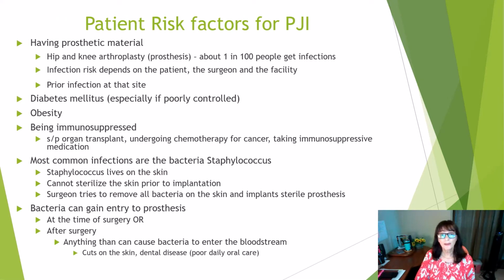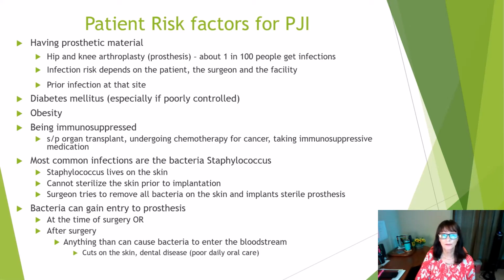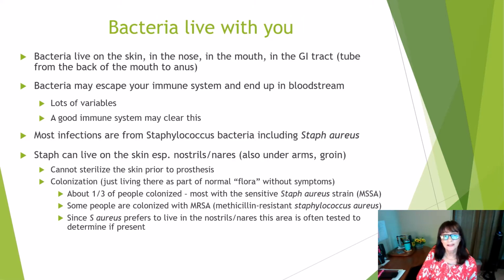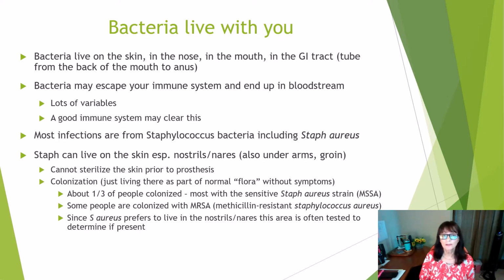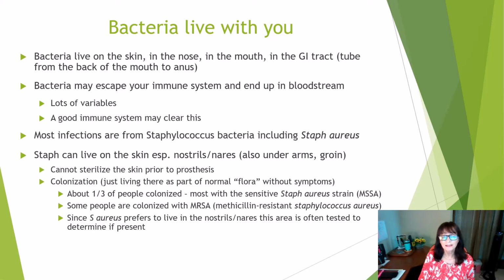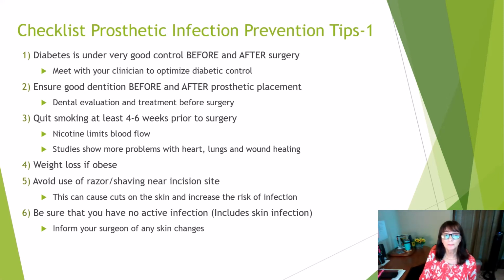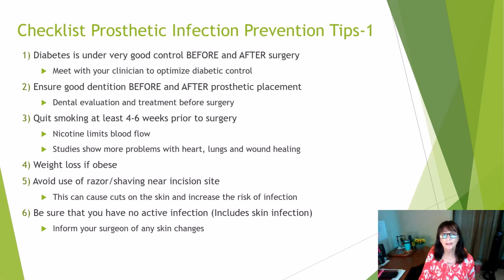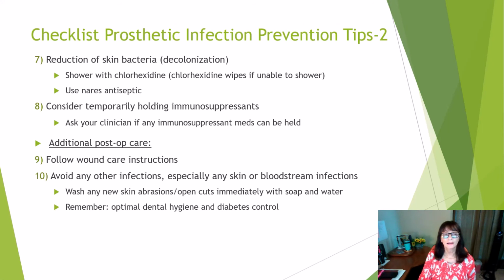10 Tips to Prevent Your Prosthetic Joint Infection, including THA and TKA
You will learn what increases your risk of prosthetic (hardware) joint infections, and hardware infections in general. This includes useful information for any hardware (prosthetic) implantation/replacement, including total hip arthroplasty (THA) and total knee arthroplasty (TKA). The tips on infection prevention can be related to any type of orthopedic foreign material implantation, including hip, knee, shoulder replacement, and spine surgery with implantation of foreign material (rods, screws). You will learn how bacteria on your skin can increase your risk of infection as well as the role of Staphylococcal decolonization to decrease your infection risk. The infection prevention tips are also beneficial for patients who have some cardiothoracic surgical procedures where the chest bone is opened, and hardware is placed and even cardiac pacemaker implantation.